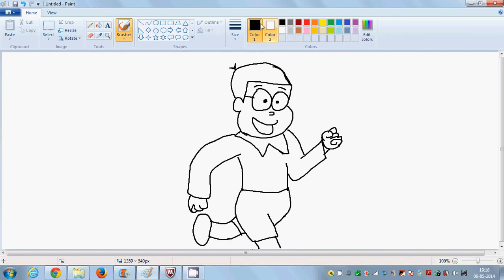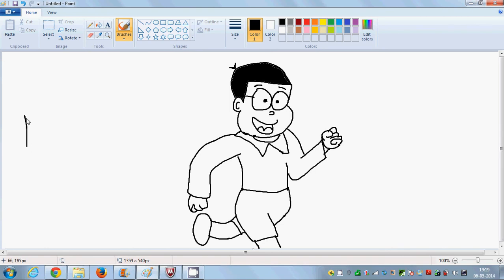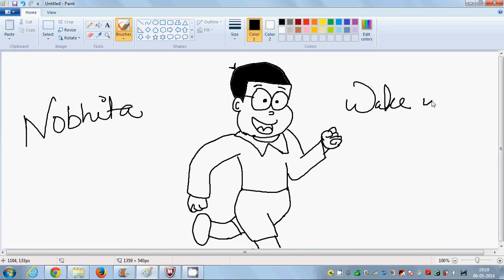Easy Kids Drawing Lessons : How to draw Nobita from the Doraemon for kids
How to Draw Nobita from Doraemon
How to Draw Nobita, Doraemon, Step by Step
How to Draw Doraemon with Easy Steps Drawing
How to Draw Nobita and Shizuka from the Doraemon
how to draw shizuka
how to draw doraemon
how to draw doraemon characters
how to draw doraemon and friends
how to draw doraemon and nobita step by step
doraemon
how to draw suneo
how to draw angry birds